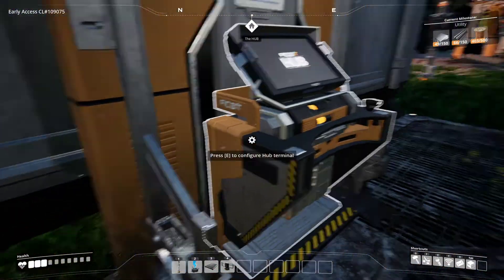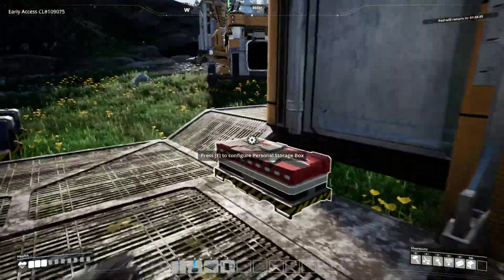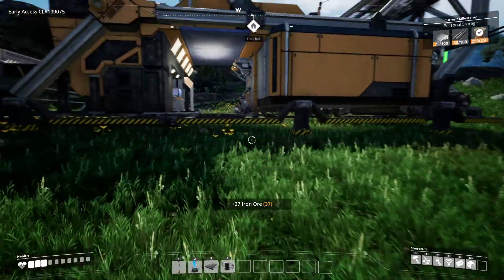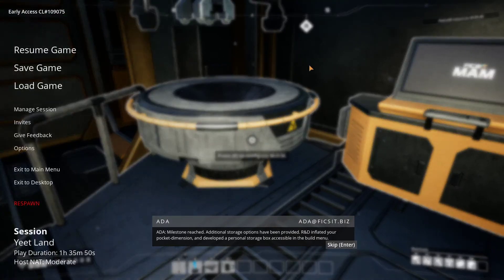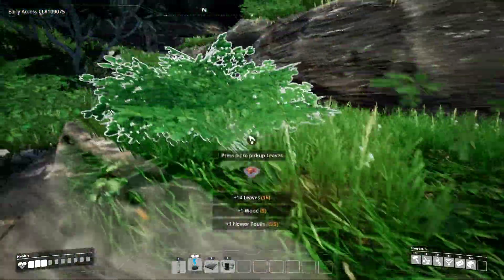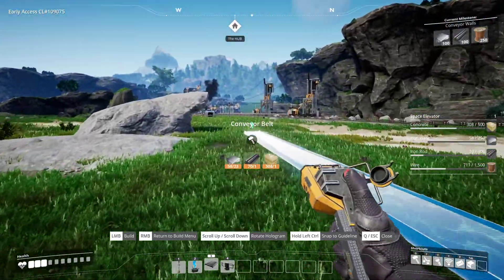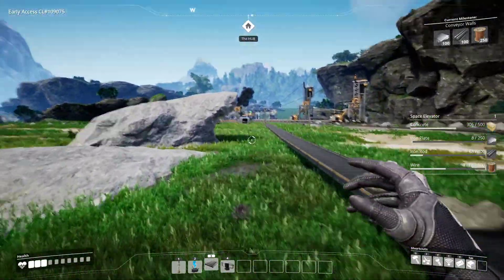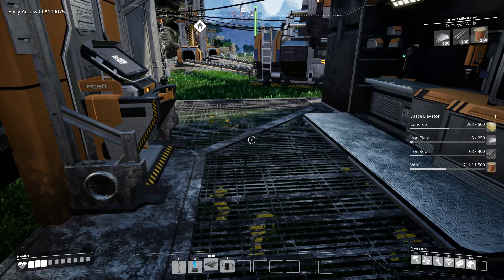Satisfactory 4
Add me on discord: electric#4433